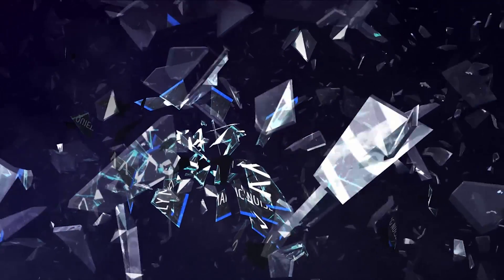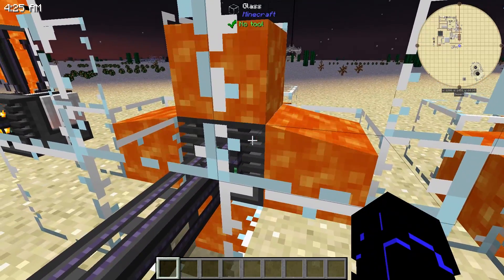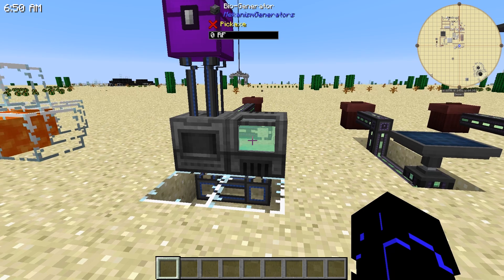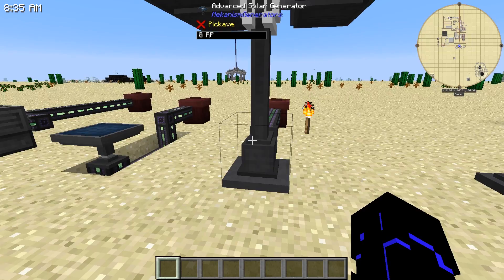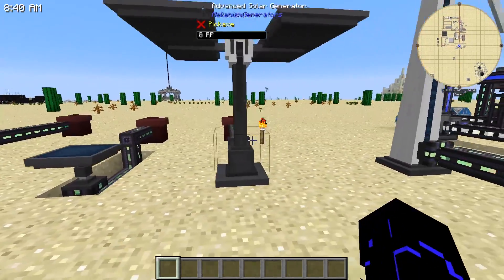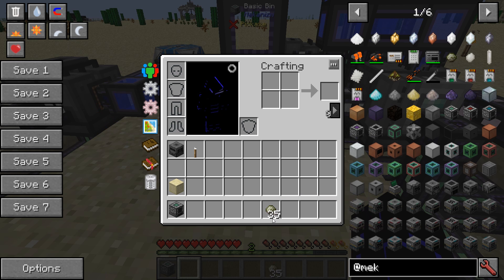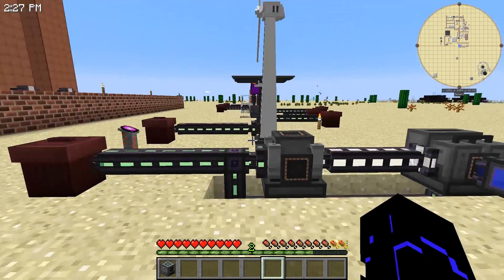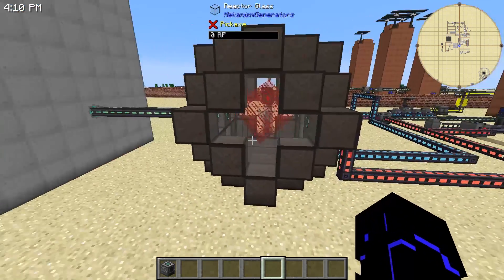Mekanism Power Generation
We talk about the basic generators of Mekanism, their pros and cons.  Covered are the Heat Generator, the Gas-Burning Generator, the Bio-Generator, the Wind Generator, the Solar Generator, and the Advanced Solar Generator.  For the gas-burning generator we get into the differences in using hydrogen and ethylene, and how to produce both gasses.  For the bio-generator we discuss how to make the bio fuel.

Server:  local creative test world, based upon The New Frontier mod pack

System:
PowerSpec
Intel Core i7 7700
32Gb RAM
Nvidia GeForce GTX 1080
Monitor: Acer Predator X34 2k curved
Windows 10 Pro
Drives:
     Samsung SSD 750 500Gb boot drive
     SanDisk Extreme SSD 900Gb gaming drive
     Toshiba 2Tb general storage drive
Keyboard:  Roccat Skeltr
Mouse:  Razer Deathadder Chroma
Additional Input: Razer Orbweaver